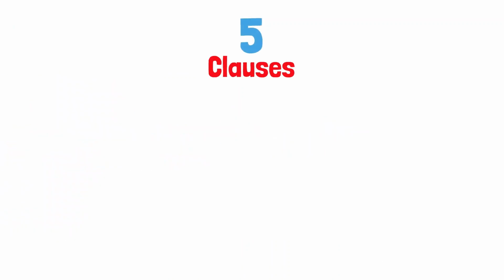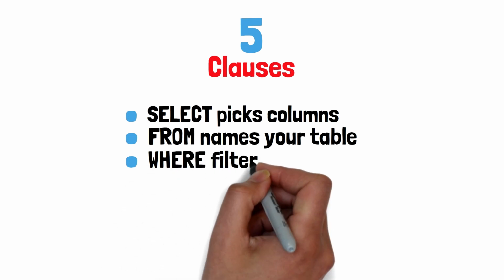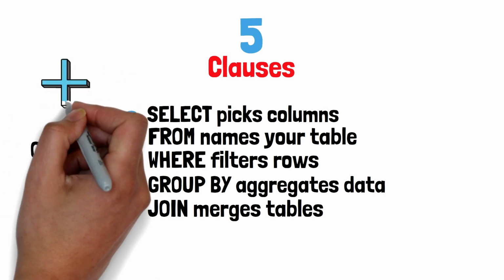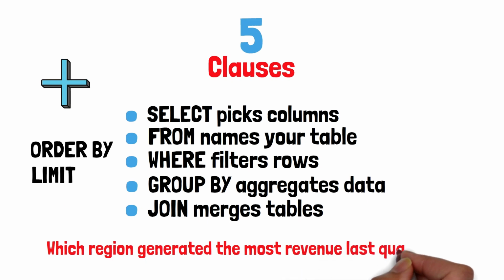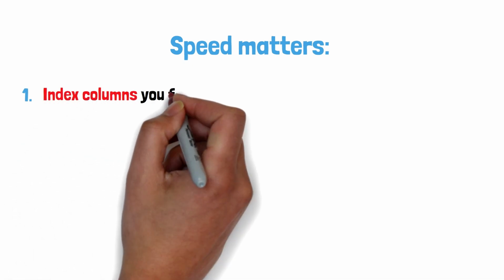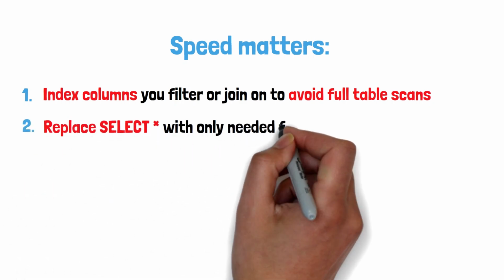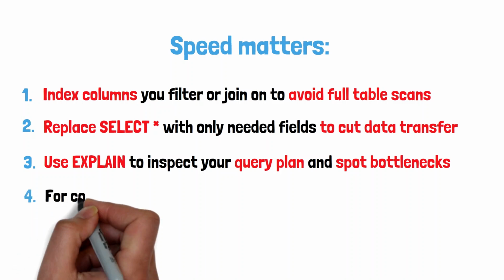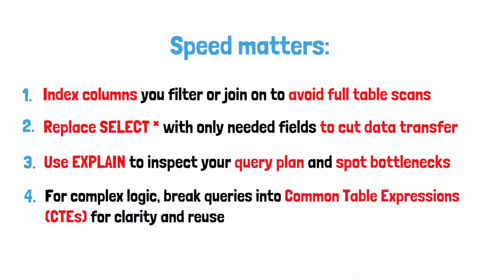SQL Queries Explained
Unlock the power of SQL in under 5 minutes! In this beginner-friendly tutorial, you’ll learn how to:

- Access and combine tables in a relational database

- Use SELECT and FROM to choose the data you need

- Filter results with WHERE clauses for targeted insights

- Aggregate information using GROUP BY for summary metrics

- Merge datasets effortlessly with JOIN operations

By the end, you’ll be able to write your first SQL query to calculate regional revenue, sort results, and optimize performance.